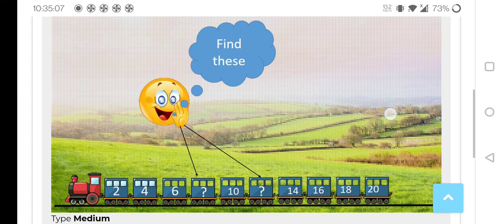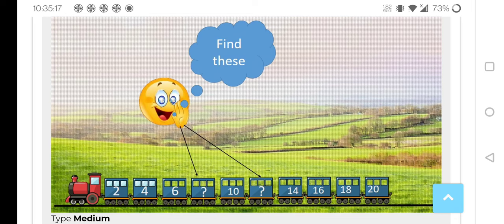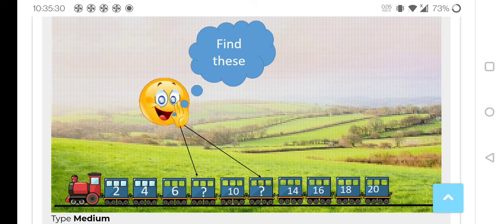Math rebus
This is the explanation of a problem of Math rebus created by Pokuri srinivasa Rao